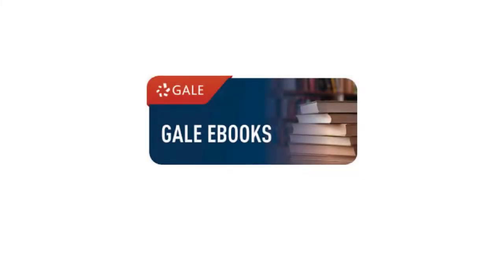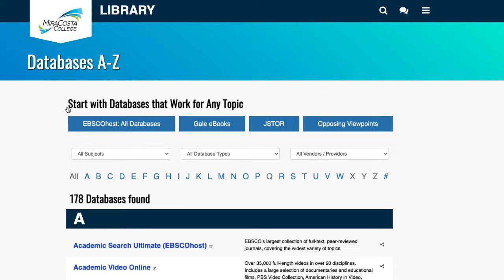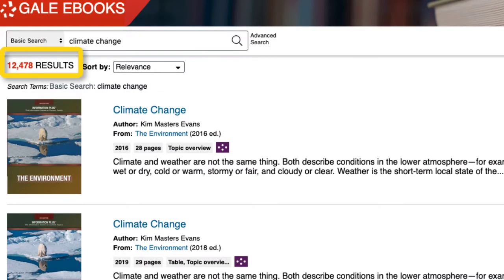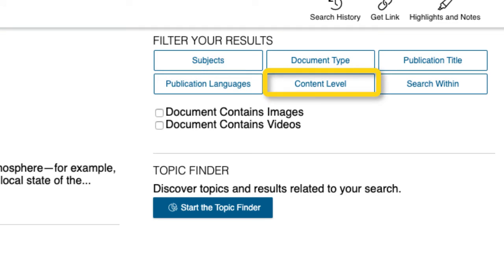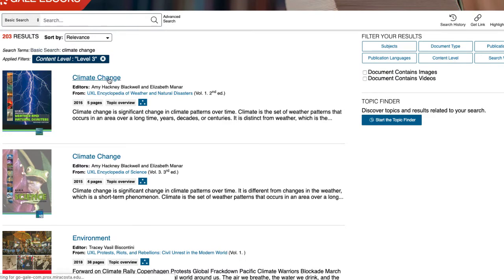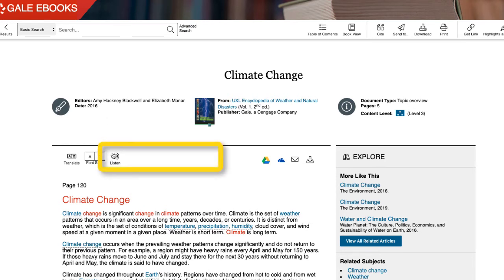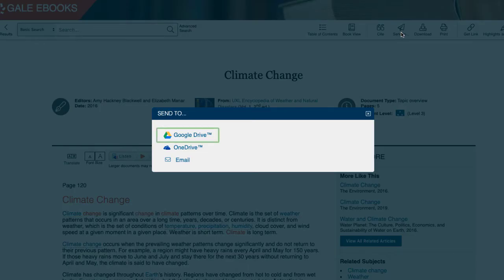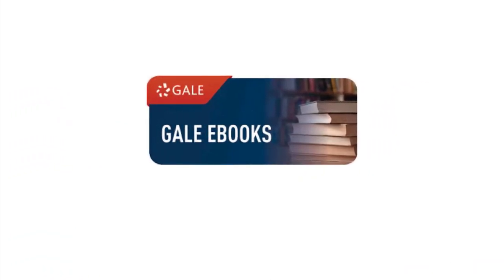Finding Background Information Using Gale eBooks